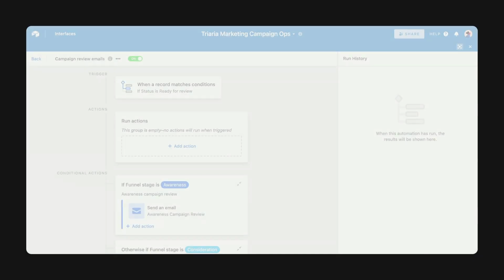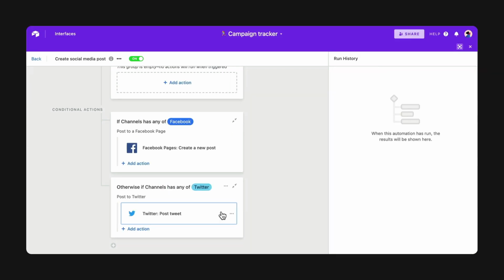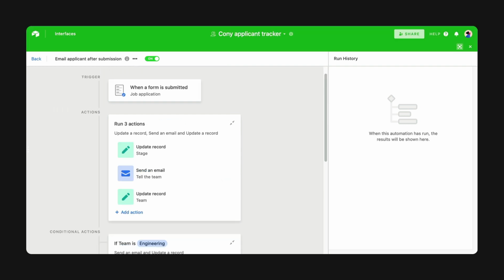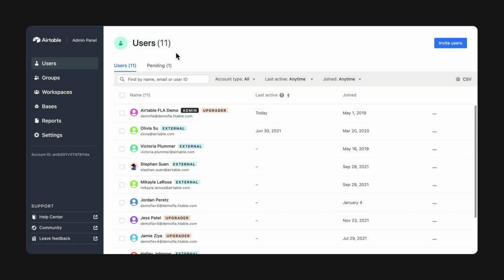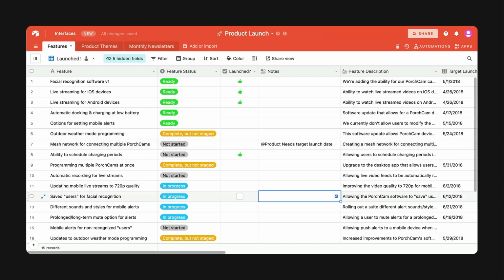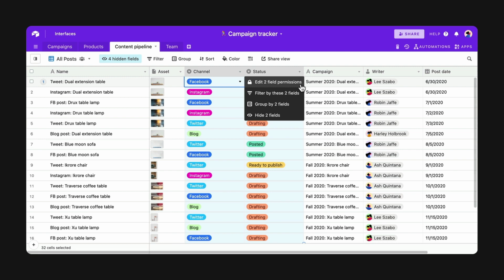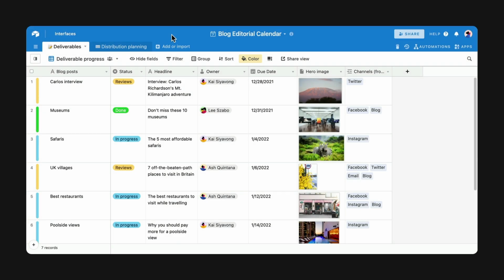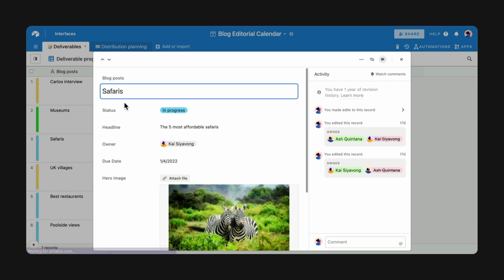What's New (in Two) - January 2022 | Airtable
After a long winter's nap, we're back with a slew of updates: conditional automations,

Chapters
- What's new in two (0:00)
- Conditional automations (0:23)
- Mention user groups in records (0:56)
- Hide, group and filter in bulk (1:17)
- Improved record editing (1:34)

More links 🔗